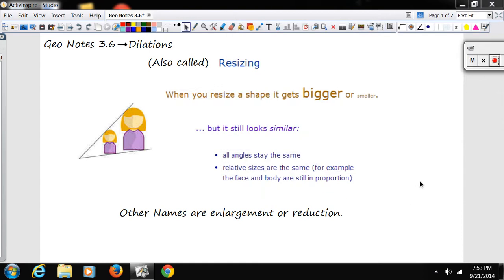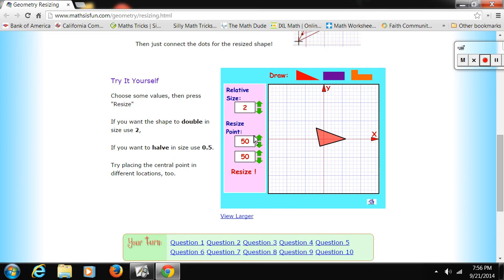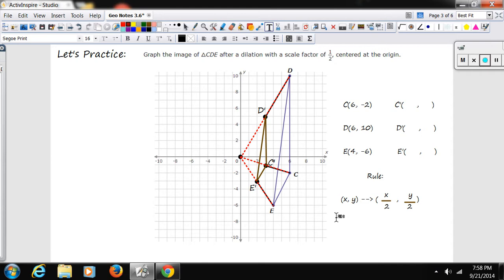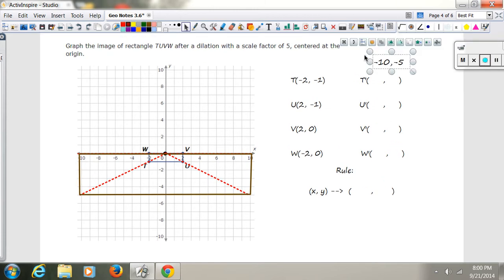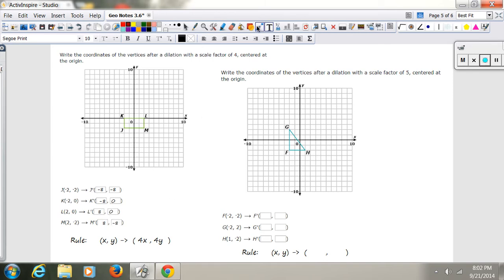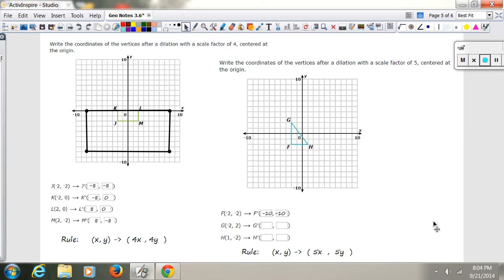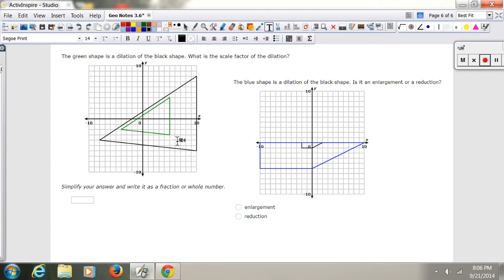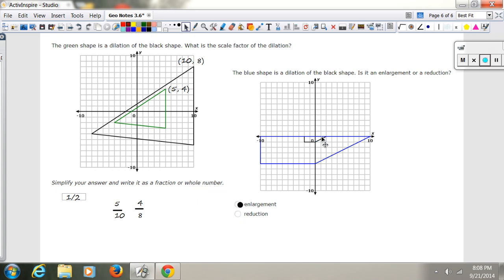Geo Notes 3 6